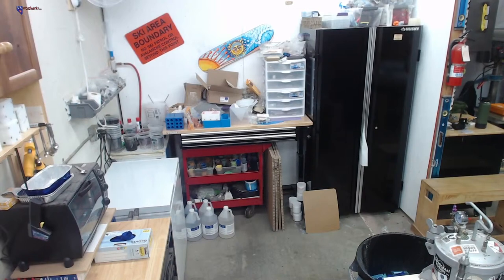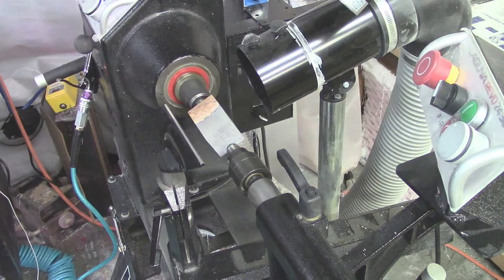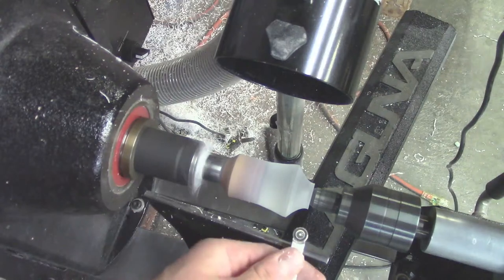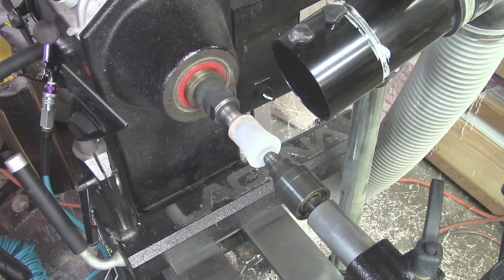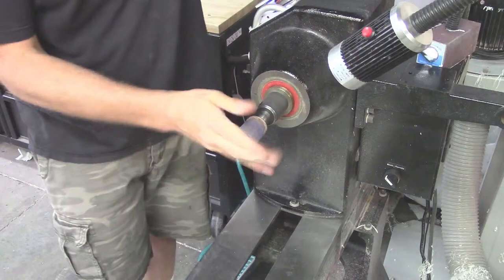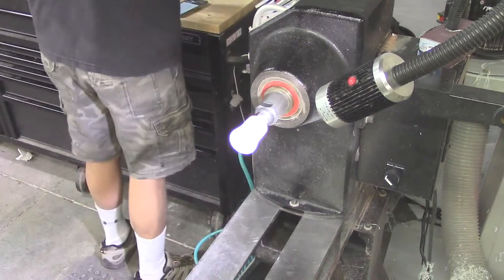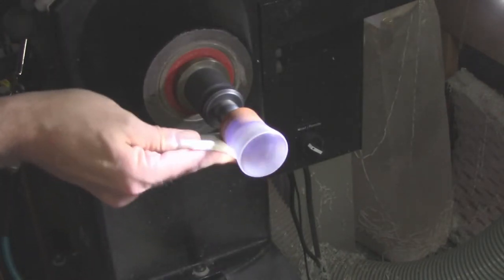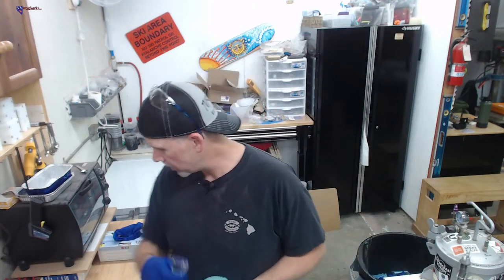🔴Replay: Turning A Salvaged Bottle Stopper Blank | Episode 111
It's time to see how Deep Pour turns. I'll be doing a quick test today turning one of the bottle stopper size blanks. Can't wait to make some shavings!!

Need to order Alumilite resin or silicone? Save 15% until November 6, 2020 using code NV15.